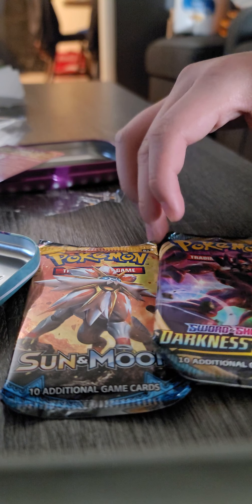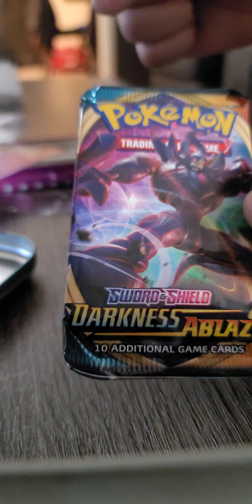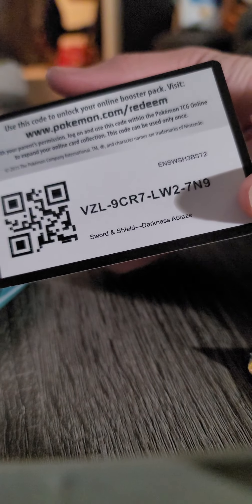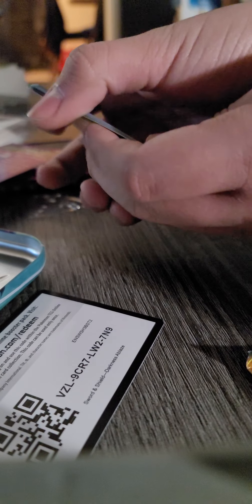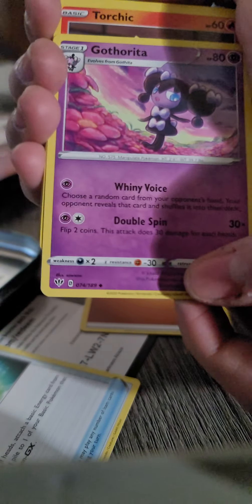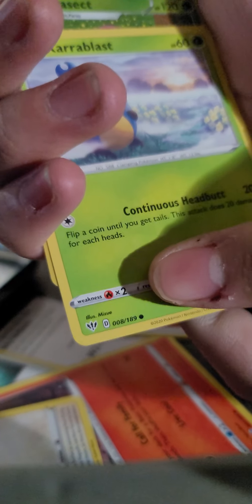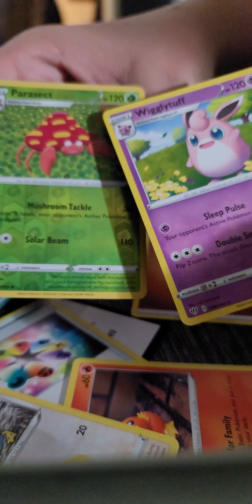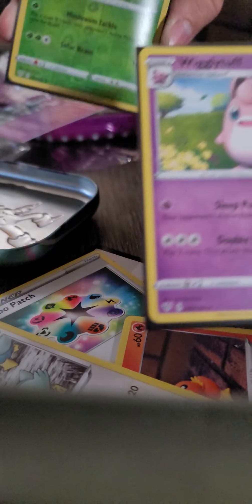Pokemon Darkness Ablaze Booster Pack Opening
pokemon darkness Ablaze booster packs opening